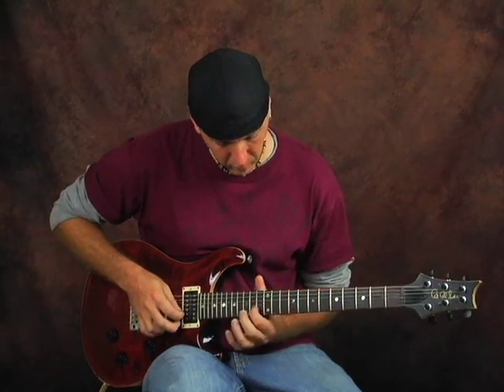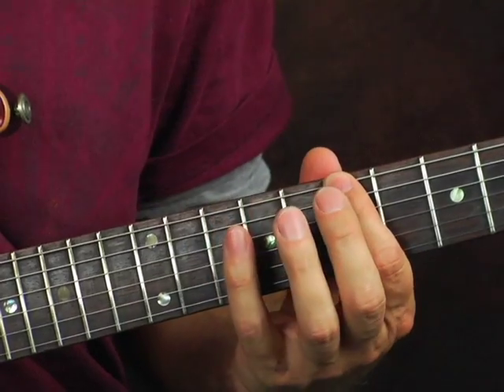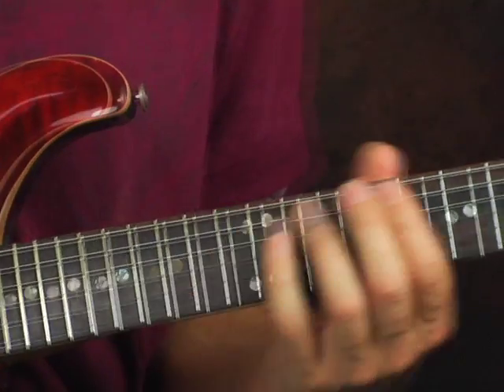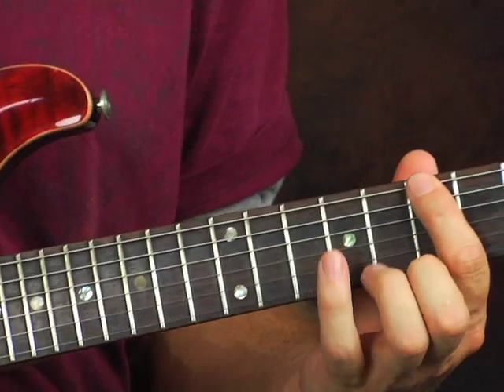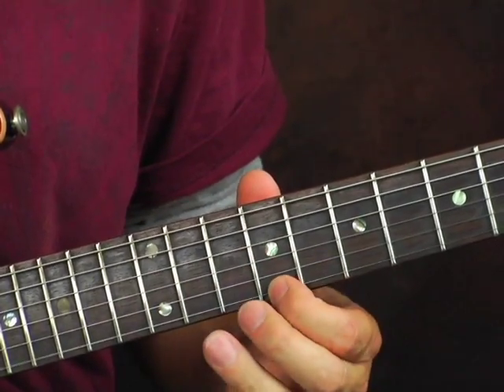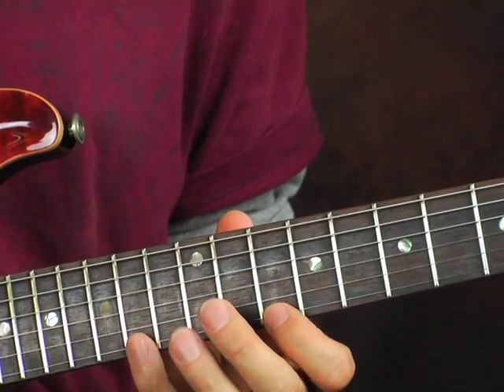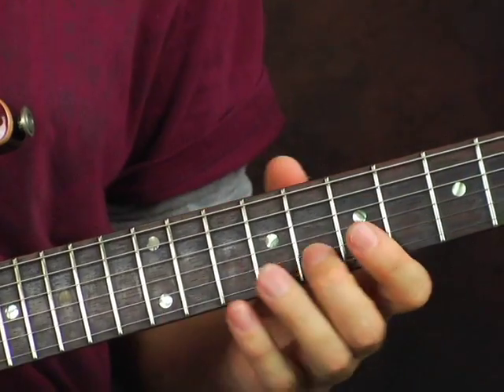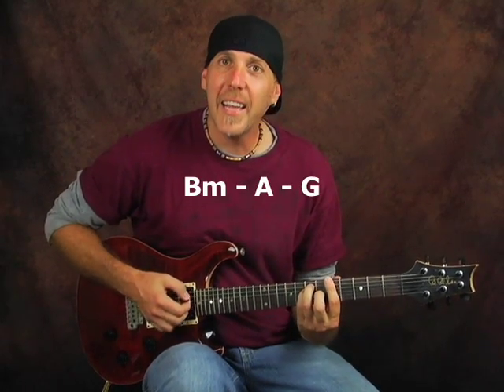Rock blues metal lead guitar lesson learn arpeggio licks defined over solo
In this video we teach some arpeggio based licks and show how to tie them in with other scales and modes and apply to your lead playing and improvisation.

Many more full on video lessons and gear reviews at the full on video instructional website at: